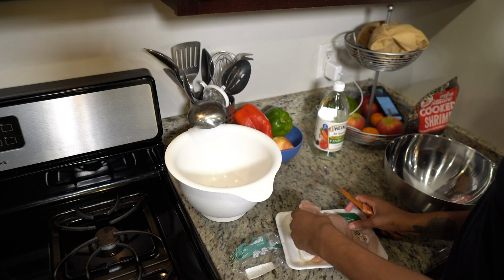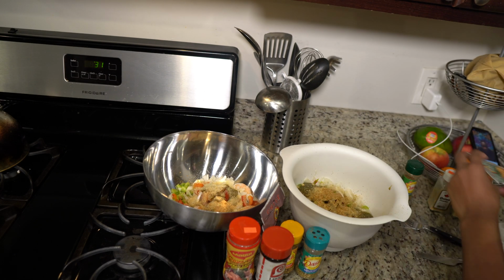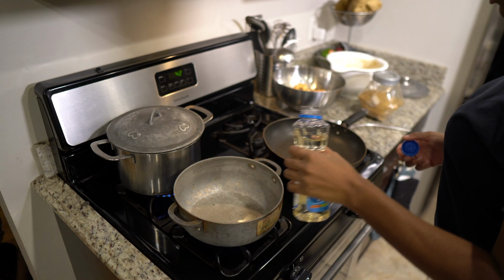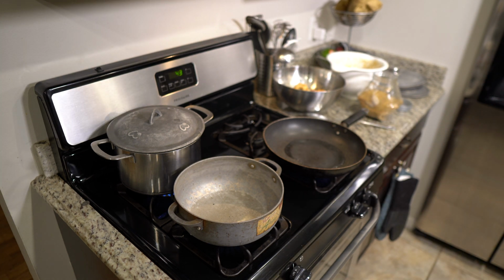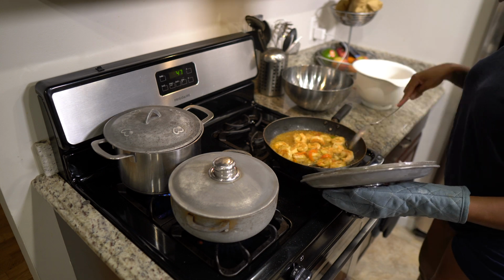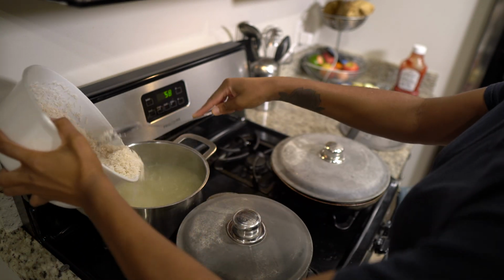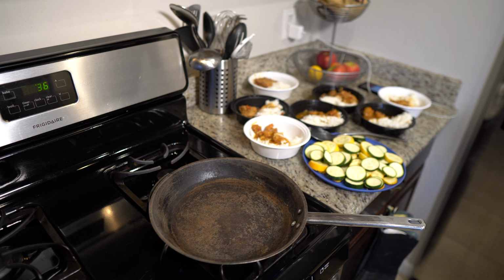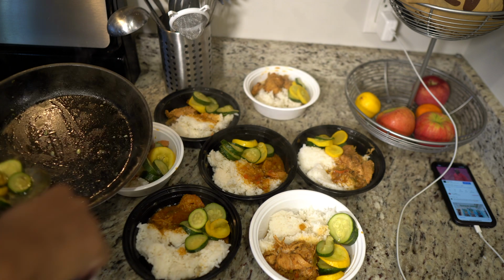MEAL PREP FOR WEIGHT LOSS - Chicken & Shrimp Meals For Lunch And/ Or Dinner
Hey Guys,

Welcome to Khaleela's TV where we discuss tips and tricks that will help us to show up in the world as better human beings. In todays video I'm going to show you how I prep my lunch and dinner meals for weight loss and to maintain a balance diet. Cooking every day can be a bit strenuous which leads to ordering fast food and other unhealthy food choices therefore planning and preparing your meals for the week can aid in maintaining a balanced diet. Whether you decide to prep this meal or a meal of your choice my only suggestion is to include a meat of your choice, a fist size of carbs and a veggie of your choice. Hope You Enjoy xoxo.

Instructions
-Rice Recipe-
Step 1 - Add water to the pot with a pinch of salt and a table spoon of butter
Step 2 - Wait for water to boil (should take 10 minutes)
Step 3 - Add rice (ensure that water to rice ratio is good. NOT too much rice / NOT too much water)
Step 4 - Allow the rice to cook for 10 minutes
Step 5 - Turn down pot to a low flame and cover the pot with plastic wrap & foil paper
Step 6 - Wait 10 to 15 minutes later then remove plastic wrap & foil and rice should be cooked !

-Chicken and Shrimp Recipe-
Step 1 - Clean meat (wash meat with vinegar/ lime/ lemon)
Step 2 - Chop the onions, green peppers & red peppers
Step 3 - Season your meat (throw chopped spices into the bowl with cleaned meat, along with YOUR seasonings of choice) then mix up the meat
Step 4 - Burn your sugar -  pour a small amount of oil into your pot, once warm add sugar (allow sugar to burn for 1 to 2 minutes depending on flame. ( NOT FOR TOO LONG IT WILL BE BITTER)
Step 5 - Add meat to your pot and mix  (allow meat to cook for 5 to 7 minutes occasionally stir)
Step 6 - Add water with butter and ketchup (gage amounts for yourself depending on the water level)
Step 7 - Allow meat to cook while occasionally adding water and stirring pot ( Shrimp should take about 20 minutes to cook and chicken should be 45 and up)
 Quick Tip: Gage your flame and turn it down over time / Meat should be soft once cooked/ gravy should be thick)

- Zucchini & Yellow Squash Recipe-
Step 1 - Wash and chopped veggies up
Step 2 - Add butter to your pot with a little bit of all purpose season or salt
Step 3 - Add veggies to pot & stir
Step 4 - Add a little water and stir
Step 5 - Allow veggies to cook while occasionally stirring
Quick Tip :  This should take 10 to 15 minutes depending on flame.